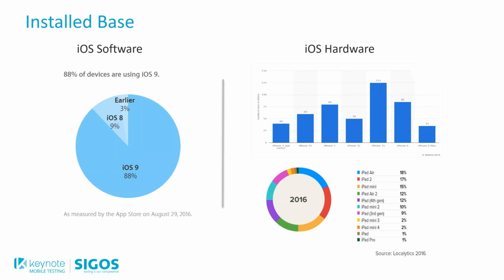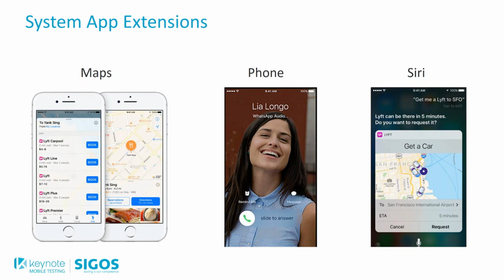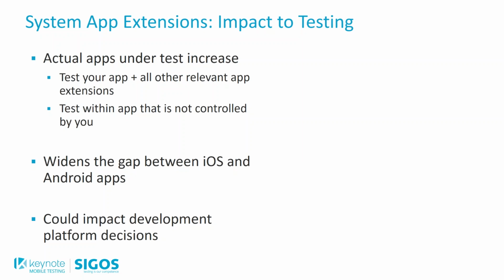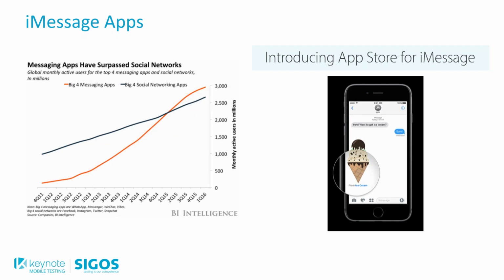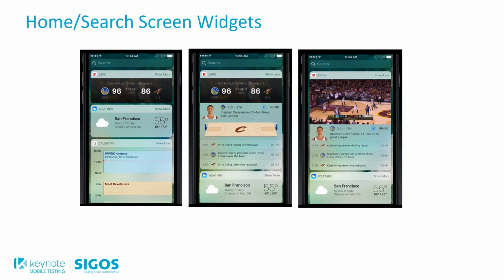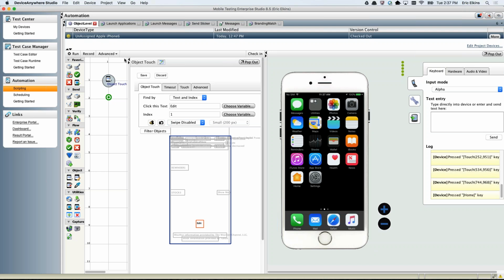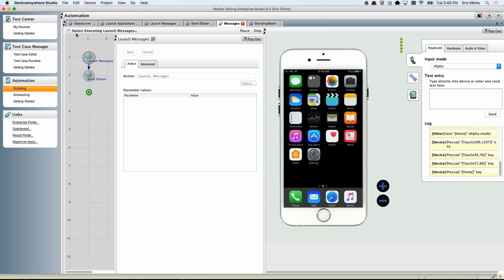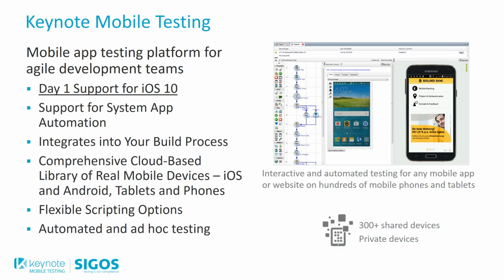iOS 10: It Changes Everything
Learn about the new capabilities in iOS 10, how you may see them used within various digital properties, and the most effective testing methods.